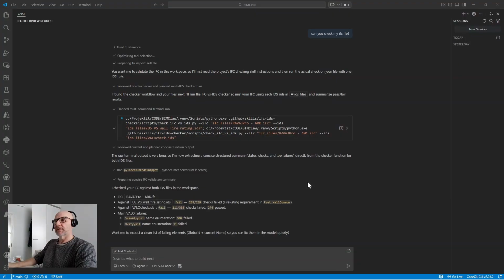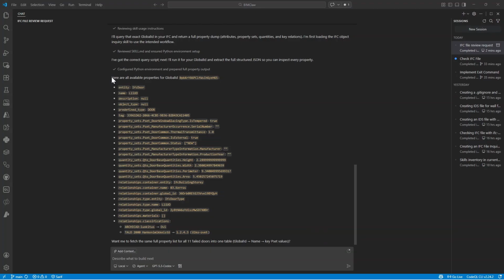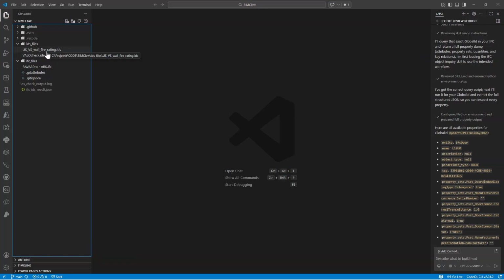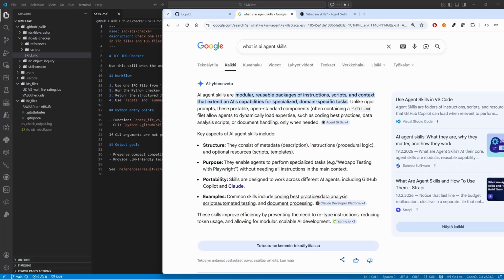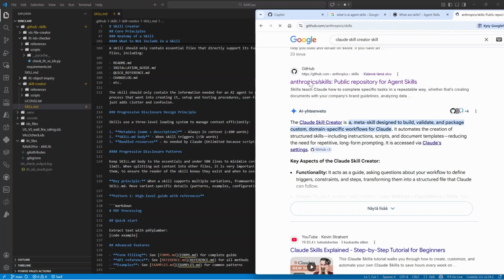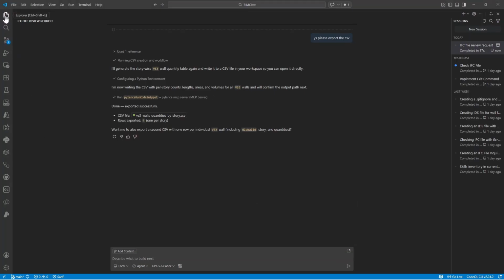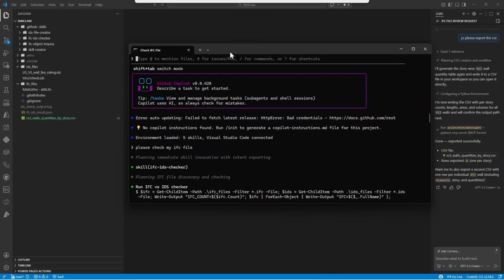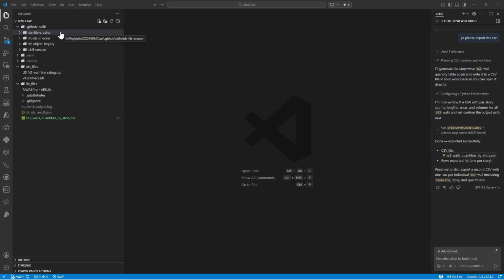Introduction to AI agent BIM Skills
This video explores how AI agentic skills can be applied in the BIM (Building Information Modeling) workflow to automate and enhance data analysis. You’ll see how intelligent agents can interact with BIM models, query IFC data, and perform tasks such as validation, information extraction, and rule checking using modular AI skills.

By combining AI-driven agents with BIM data, the workflow demonstrates how complex building information can be explored and validated more efficiently. The video highlights how skills-based AI approaches enable smarter automation, helping BIM professionals and developers build systems that can reason about models, retrieve relevant information, and support decision-making in digital construction environments.

If you're interested in AI-powered BIM workflows, agentic automation, and the future of intelligent building data analysis, this video provides a practical look at how these concepts come together.